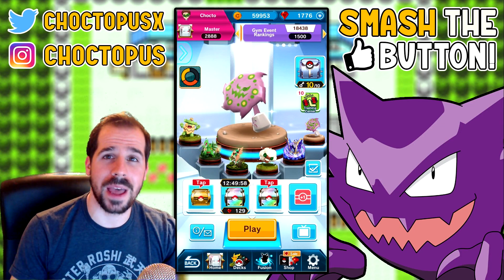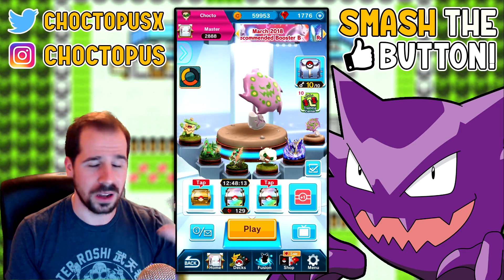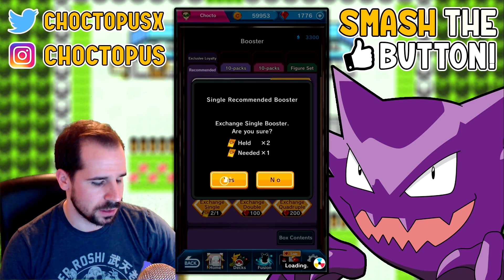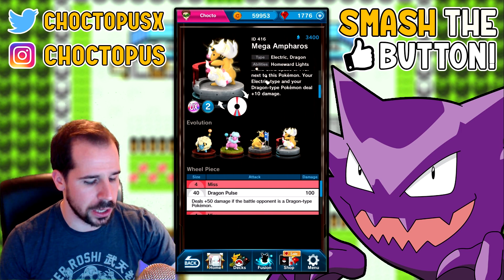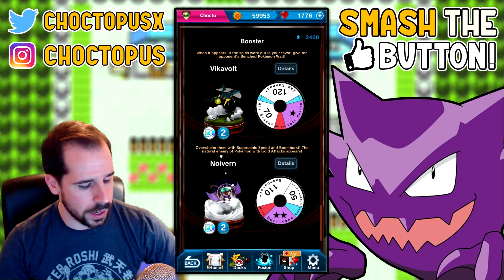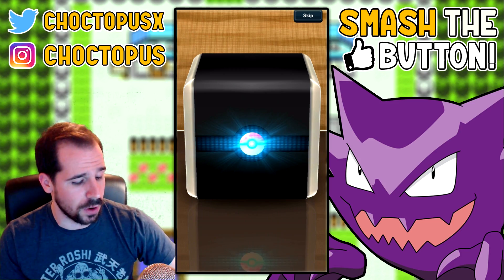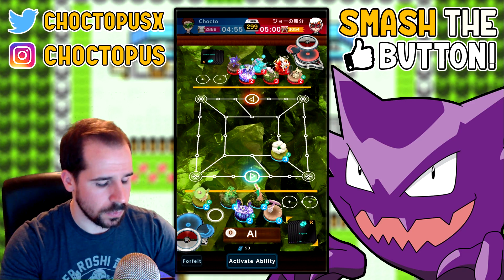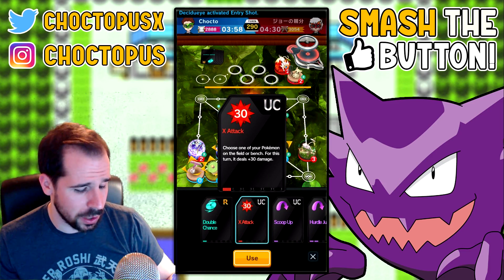YIKES. These Pulls... This Match... Booster Box Opening + Ranked League Battles | POKEMON DUEL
Oof. That's all I have to say about this video. Here's a final booster box opening on the Ampharos banner because 6.0.0 is around the corner!

Ask your questions below or tweet them at me to have them answered in the upcoming special!

• POKEMON CARDS CONTENT •

• POKEMON DUEL CONTENT •

• POKKEN TOURNAMENT DX CONTENT •

• MORE POKEMON CONTENT •